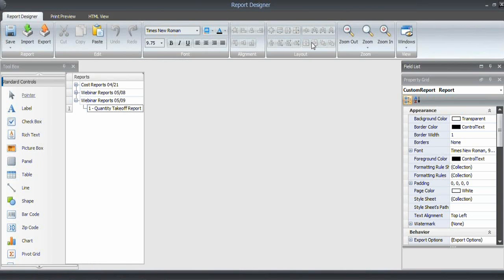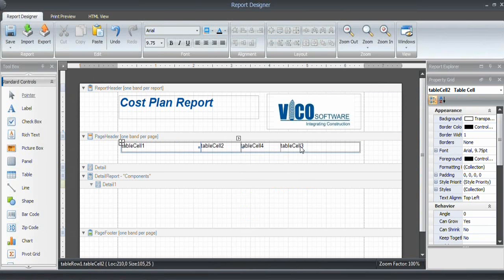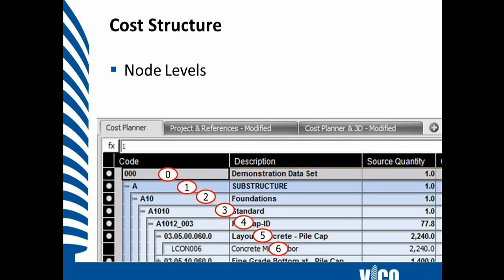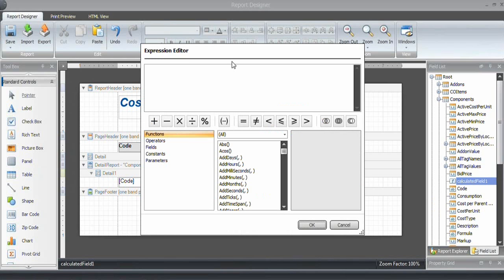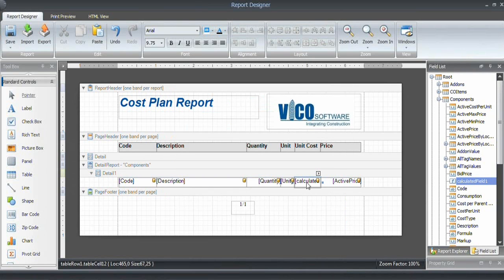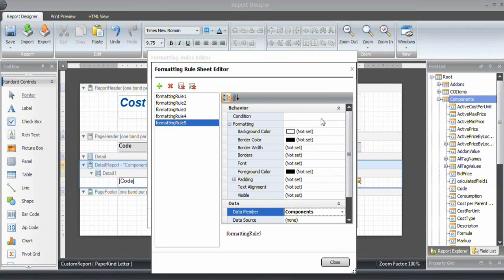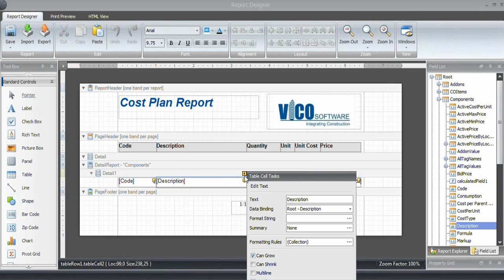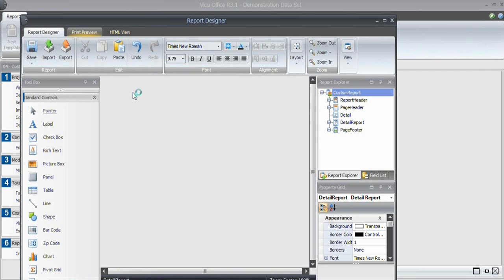VOC-RE2 Creating and Formatting a Constrution Cost Plan Report in Vico Office.wmv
With Vico Office Report Editor in the Vico Office Client module, users can report upon any construction details for the project.  This video tutorial shows how to build a cost plan report (an estimate) and format to meet the reporting standards for your firm.  In this video we point out how to create calculated fields with the expression editor.  Even if you are not an estimating professional, it is still helpful to learn these tips and tricks for using Report Editor.  Tod see additional training videos in this series, please go